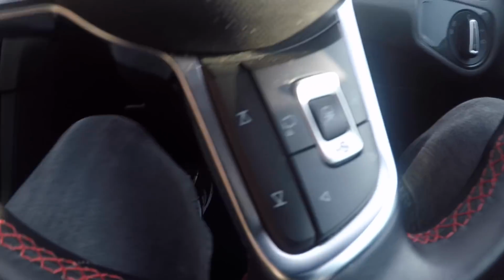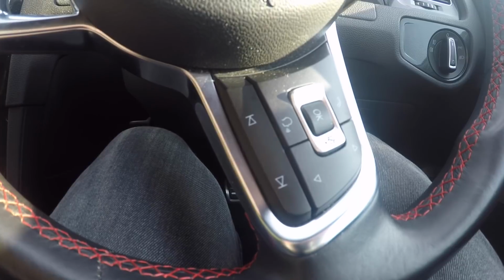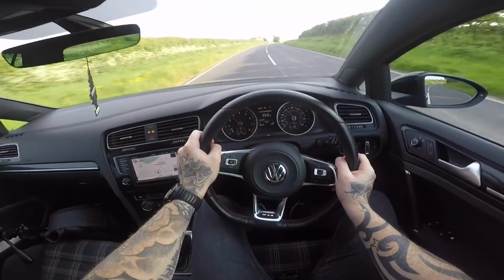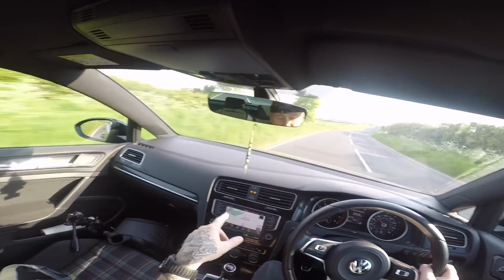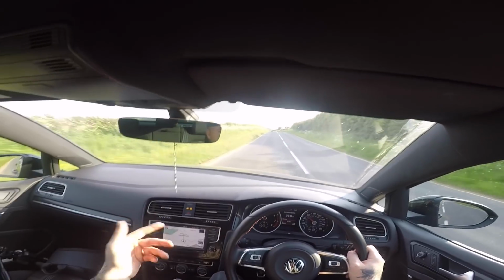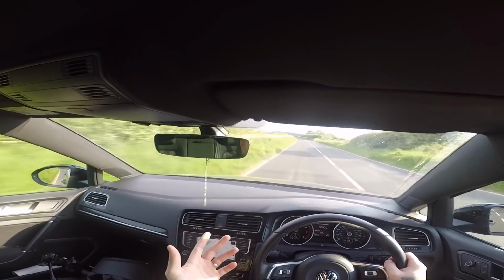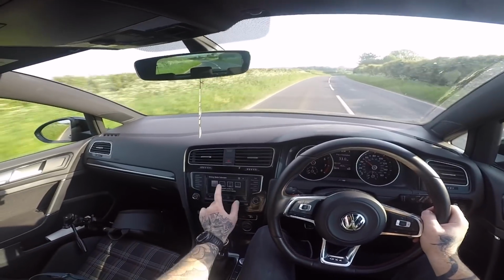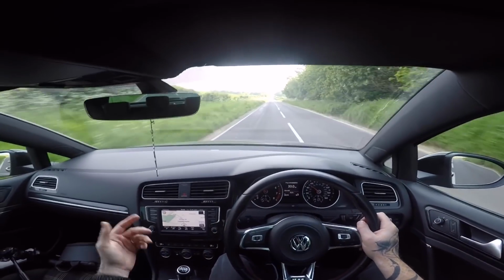THE GTI IS GOING! WHATS NEXT?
Whats up guys welcome back to the channel so sorry its been a while.

so the GTi will soon be going in june and its time for a new car so need you guys to help me decide whats best.

thank you for all your support guys.